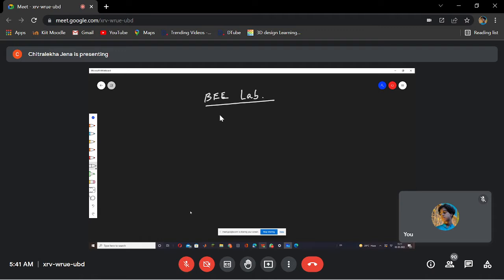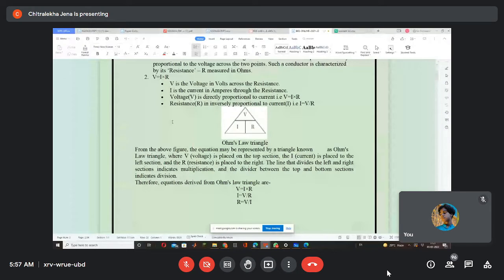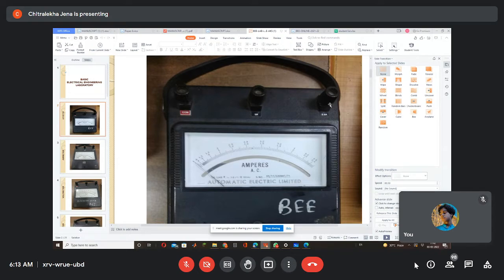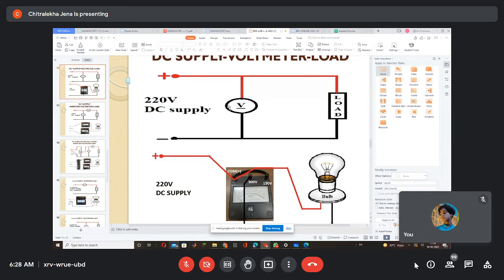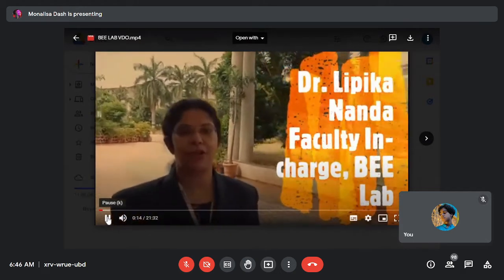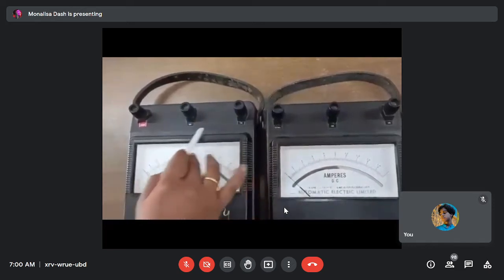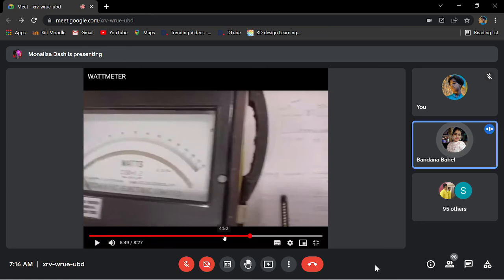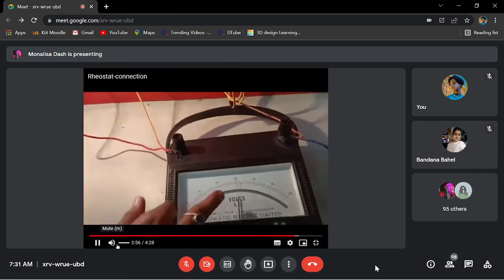BEE LAB [3RD MARCH,2022 THURSDAY]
[3RD MARCH,2022
  THURSDAY]